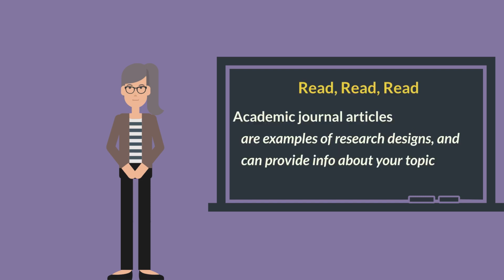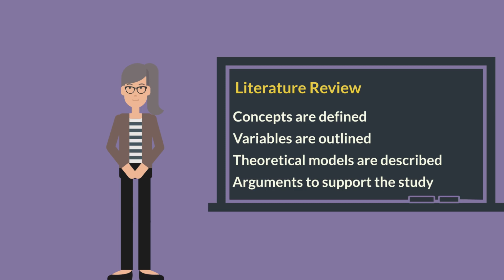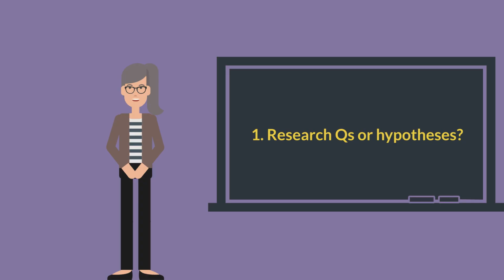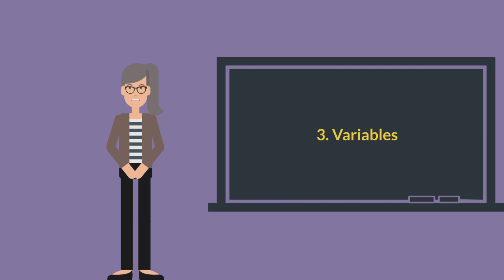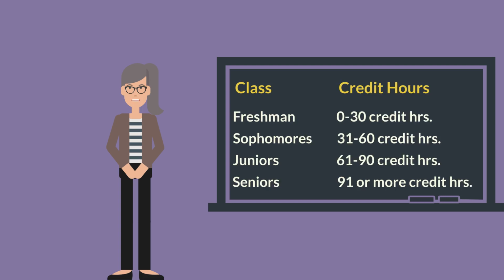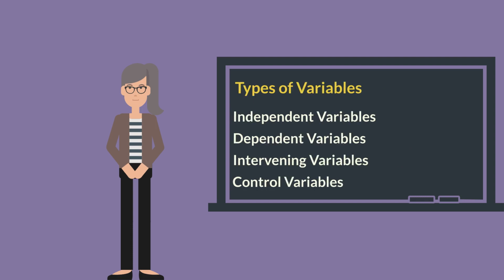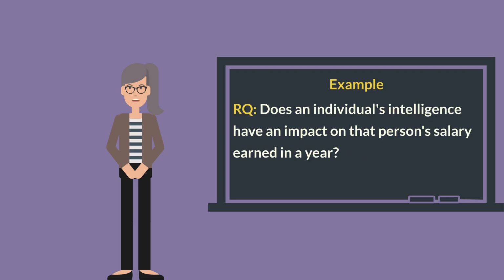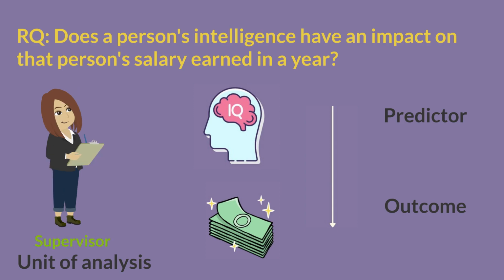Unveiling the Basics: Research Questions & Variables Explained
In this video, we're going to be unveiling the basics of research questions, hypotheses, & variables explained. After watching this video, you'll have a better understanding of what these terms mean and how they can be used to improve your writing.

Research questions, hypotheses, & variables are essential for any research, and this video will help you get started on your research journey. We'll be discussing research questions and hypotheses and how they're used. We will also discuss the different variables that can affect a study. By the end of this video, you'll have a fundamental understanding of research basics that will help you write better and improve your results!